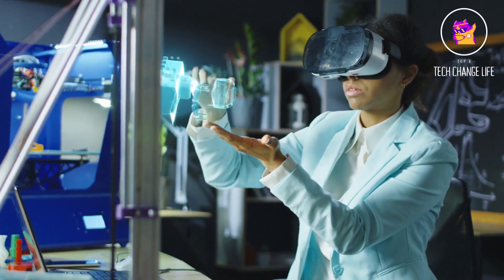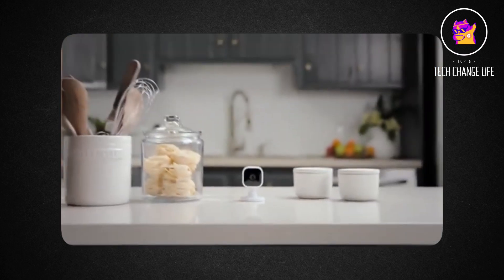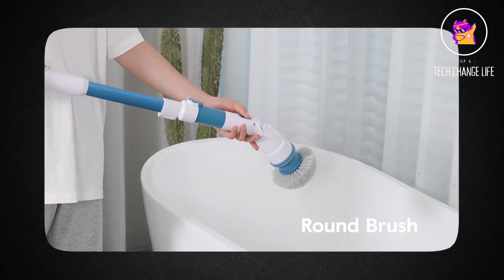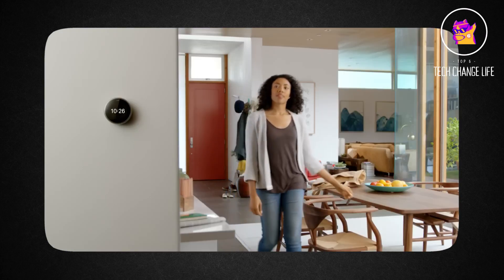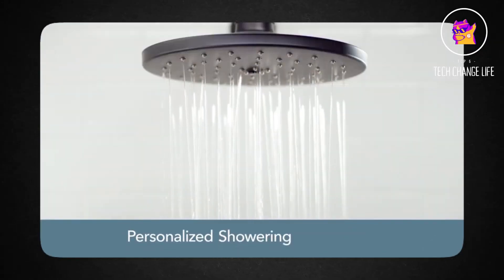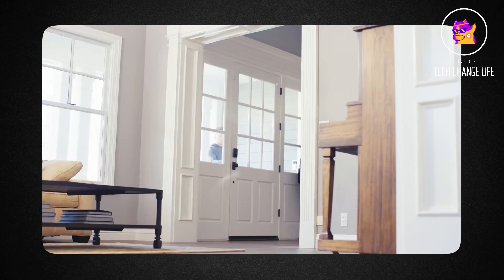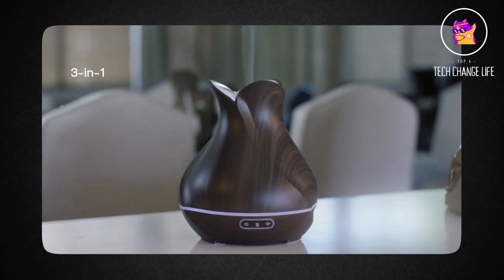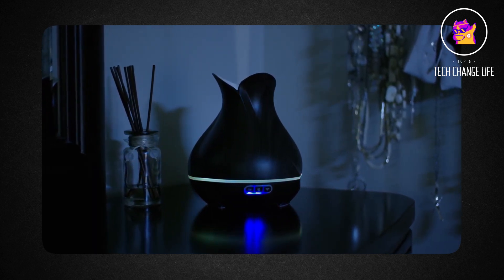6 coolest smart home gadgets 2023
We live in a time of amazing innovation in technology, accessible genius tools, and intelligent devices. With all of these technological advancements come some truly amazing items for the house.
The top smart home gadgets can automate, secure, and clean up your house. These connected products may occasionally even enable cost savings for you.
In this video we will talk about the 6 coolest smart home gadgets 2023.
Our list includes:
06: Blink Mini.
05 Voweek Electric Spin Scrubber.
04: Google Nest Thermostat.
03: Moen Terra Beige Smart Shower 2.
02: Smart Lock.
01: Smart WiFi Wireless Essential Oil Aromatherapy.